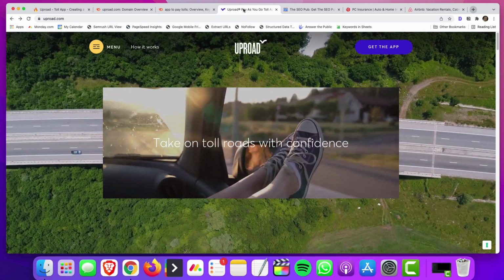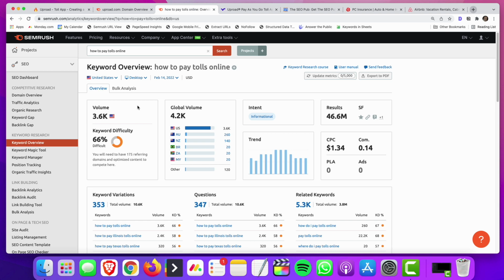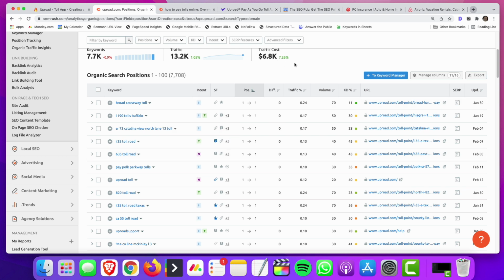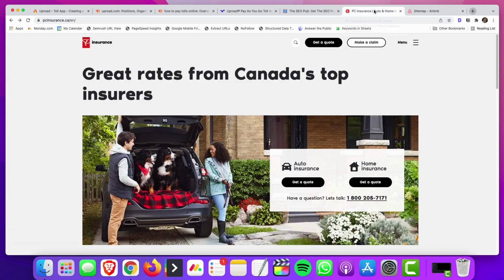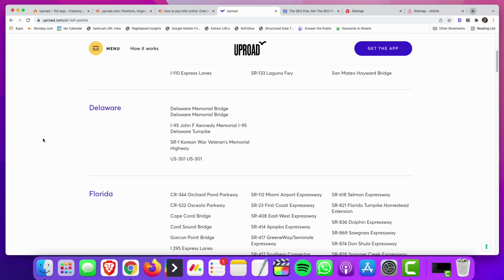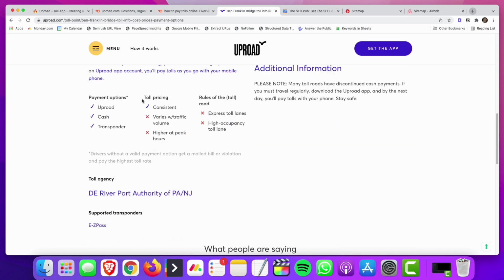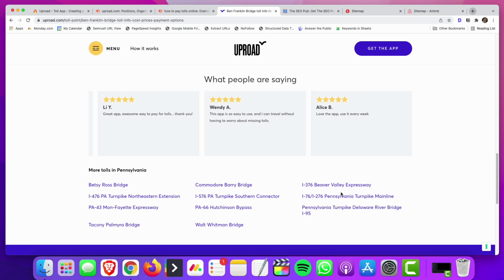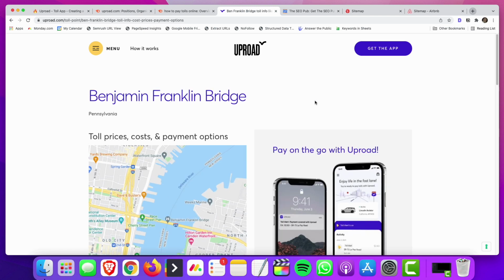Using SEO to Create a Market - The SEO Pub Chat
In this video I discuss the SEO strategy used by Uproad, providers of a mobile app that allows you to pay your road tolls using your phone. The search volume for such a solution is pretty small, so they took a unique approach to put themselves in front of the type of people who might benefit from using their mobile app.

Sign up to receive more tips and strategies I use every day delivered each Thursday to your inbox